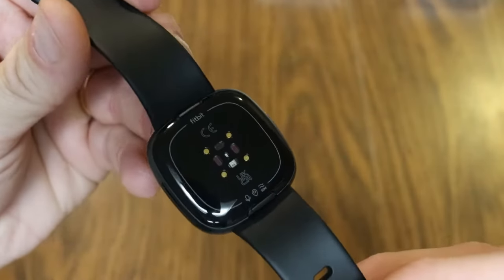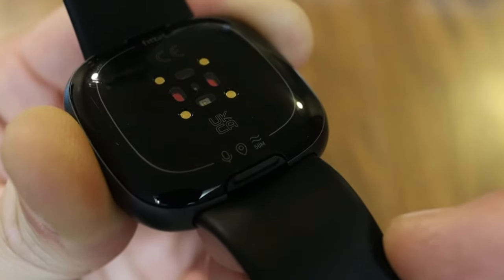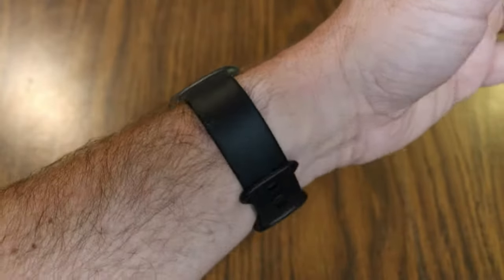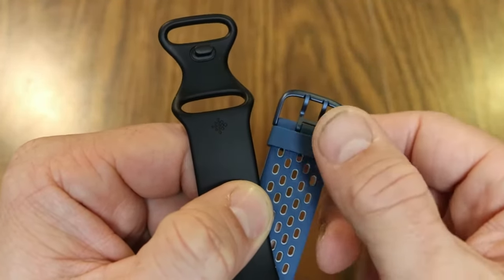FITBIT Versa 4 Unboxing & Full Setup Walkthrough! Best New Fitbit of 2022?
In this video I’m unboxing and setting up the NEW Fitbit Versa 4!  I explain the stress tracking, sleep tracking, skin temperature tracking SpO2 Blood Oxygen Level tracking, built-in GPS, Active Heart Rate Zones,  Always On Display, Sleep Score, Charging , Fitbit Wallet, Menus, Settings, Shortcuts, Phone Calls, Notifications, Fitbit Premium and more!

👇👇 PRODUCT LINKS 👇👇
➤Fitbit Versa 4
➤Fitbit Charge 5
➤Fitbit Sense
➤Fitbit Versa 3
➤Fitbit Inspire 2

THINGS COVERED IN THIS TUTORIAL:

► 0:01 GIVE THIS VIDEO A THUMBS UP FOR TIMESTAMPS!
► 0:10 Intro and Overview Of Features, Color Options
► 1:24 Unboxing, What’s Included & Overview of Fitbit Inspire 3
► 2:27 Overview of the Physical Smartwatch & Sensors WristBands
► 3:47 BE THE FIRST TO FIND TINKER!
► 4:24 How To Change Replace Accessory Wristbands
► 6:19 Quick Look At Saphire Fog Gray Sport Accessory Wristbands
► 7:24 Comparing Regular & Sport Accessory Wristbands
► 9:21 How To Charge The Fitbit Sense 2
► 10:55 Fitbit Quick Start Guide and Fitbit Help Inside Box
► 11:59 Fitbit Sense 2 Software App Setup, Syncing
► 23:04 Quick Look At The Fitbit Sense 2 OS, Tiles, and Features
► 26:11 Conclusion